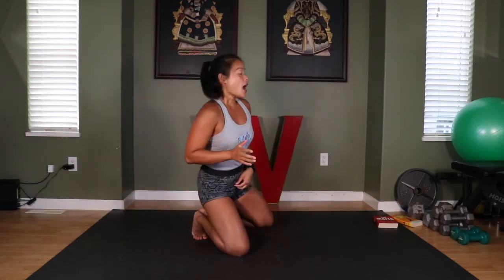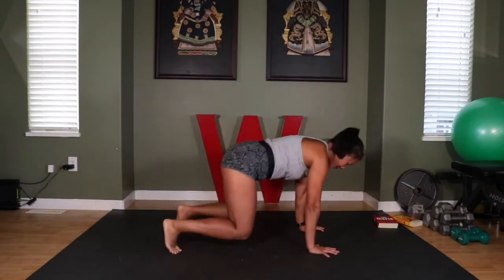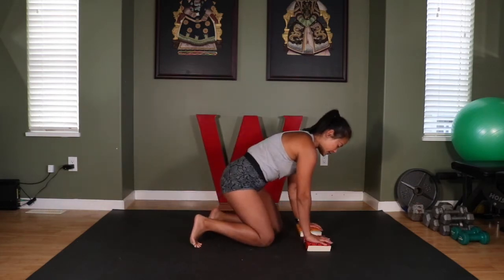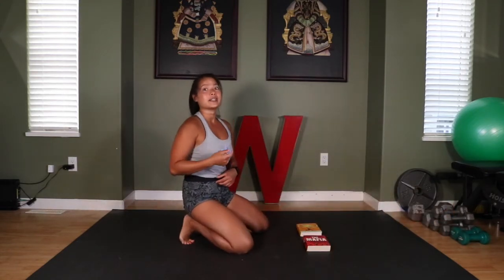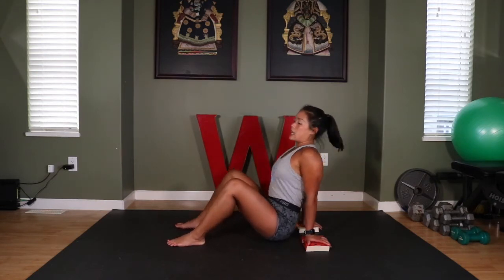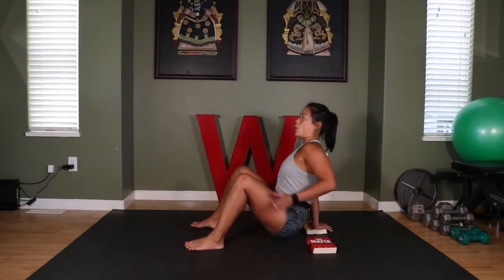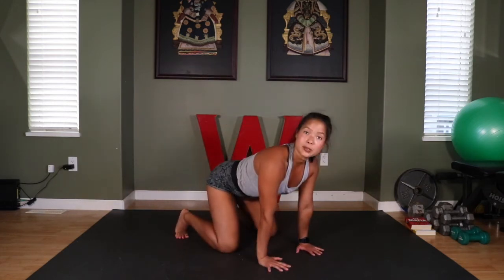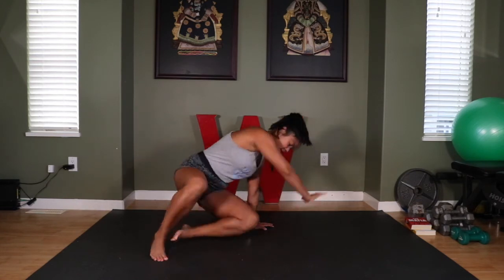How to Make Animal Flow Easier!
One of the most common message I get is "DAAAAAMN Animal Flow is so much harder than it looks". Hells ya boiiiiii! This style of training ain't no joke! In order to make it flow and silky and effortless, every single muscle of your body as well as your brain has to be working. In this video, I'm going to show you how to instantly make your Animal Flow practice a whole lot easy so that you can get better and stronger!

Do you like the way I coach? Join my signature online program, The Winja Way. Level up your Winja movement skills, reconnect with your body, establish lifelong health & fitness habits, and start taking action and moving like a Winja so you can enjoy your life to the fullest!

I do all my home workouts on the Gorilla Mat. My size is the 5ft x 7ft yoga mat.

The filming equipment I’m using:  Camera: Canon EOS Rebel T6i